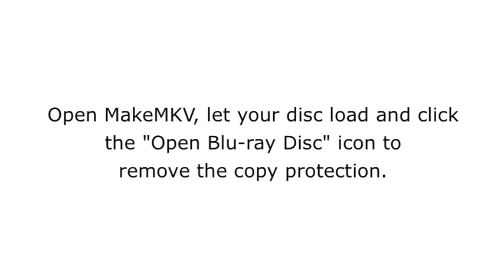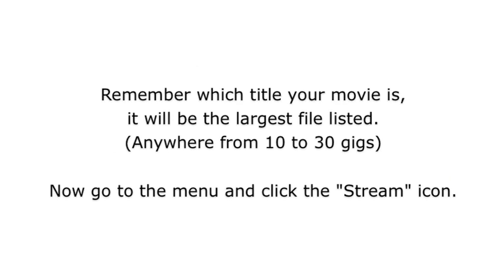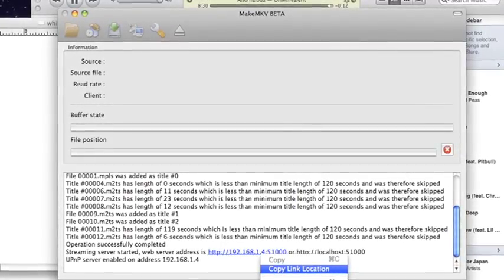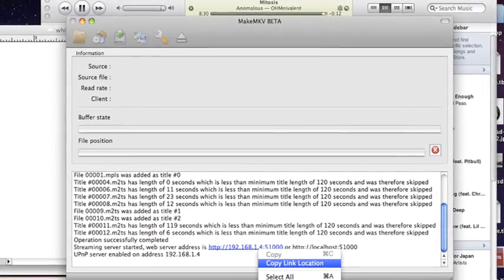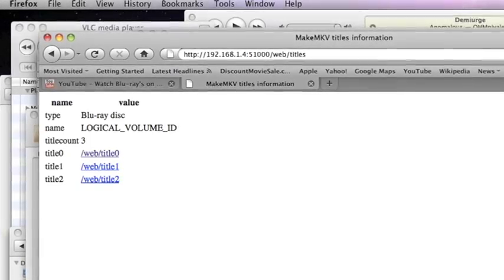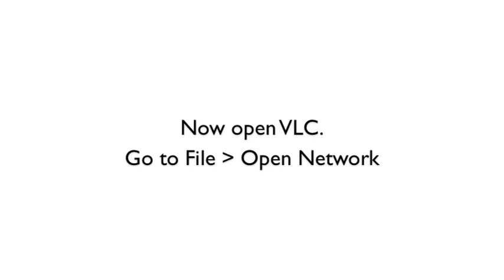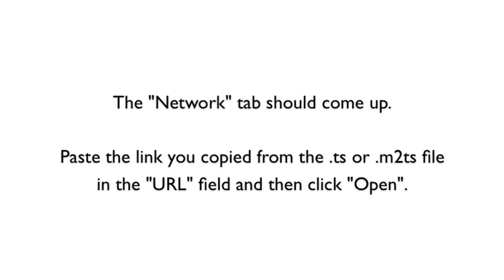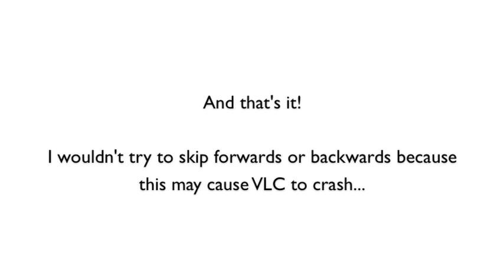Watch Blu-ray's on Mac without ripping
How to watch Blu-ray discs on a Macintosh computer without ripping the movie to your HD

MUSIC
"Mitosis" by Anomalous